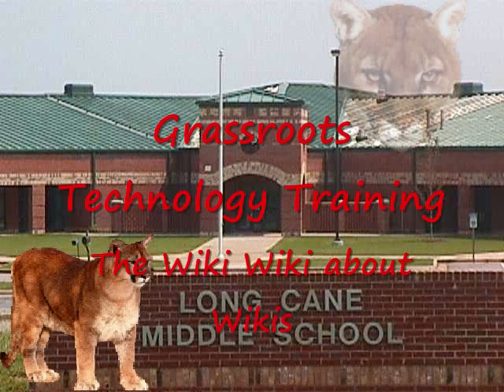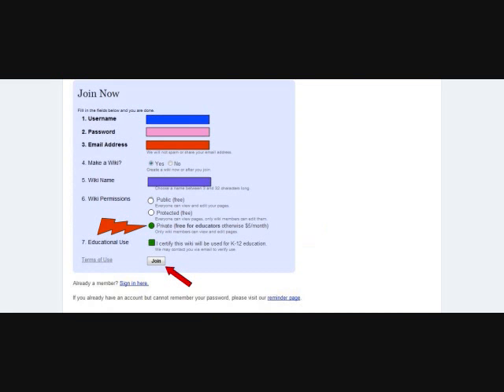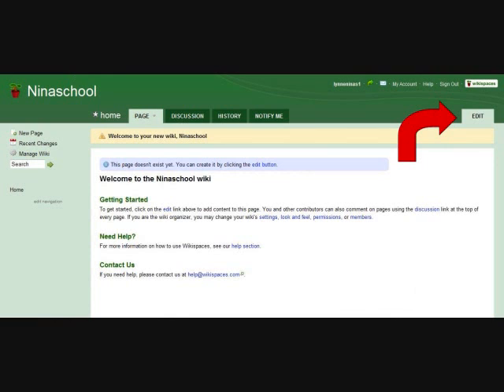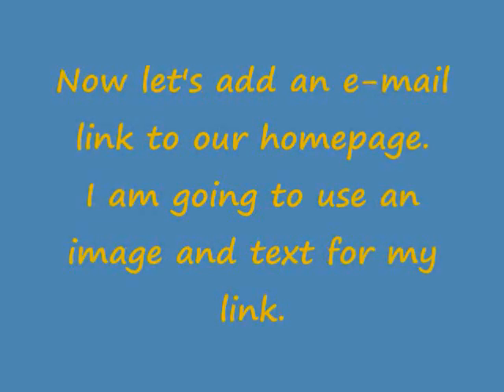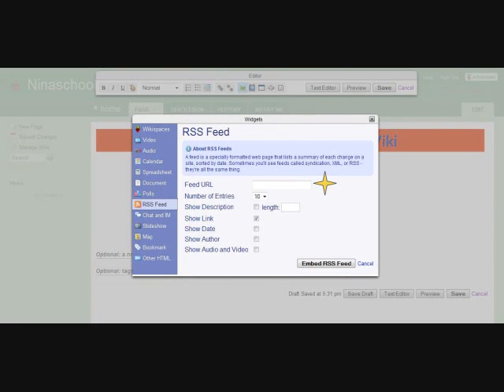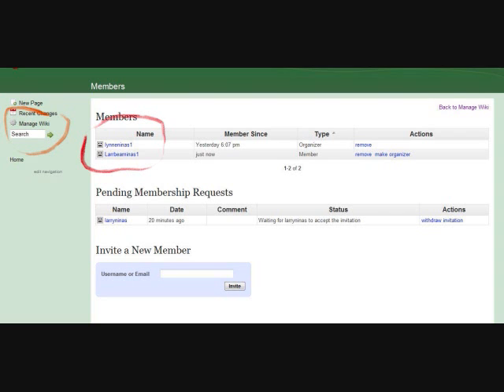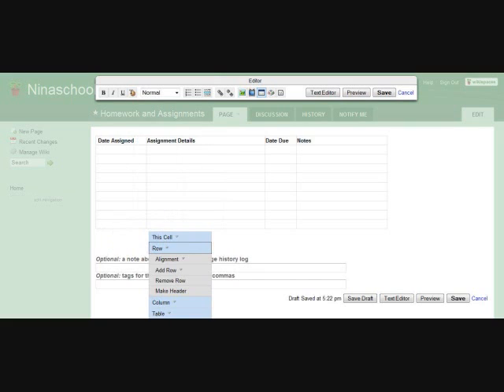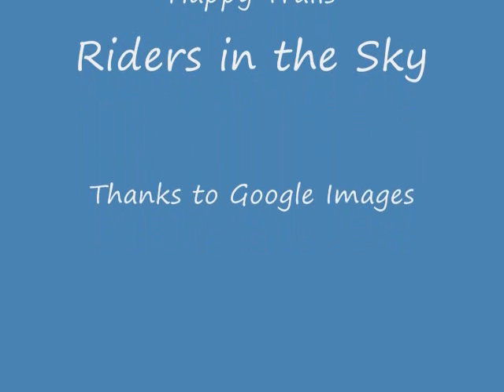How to Build An Educational Wiki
This is a basic tutorial on how to set up a basic wiki on WikiSpaces.